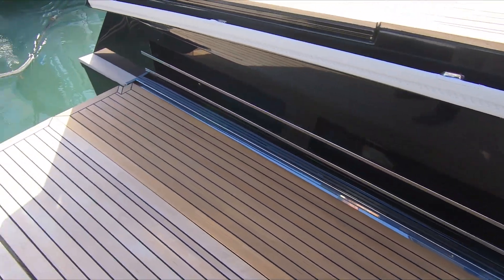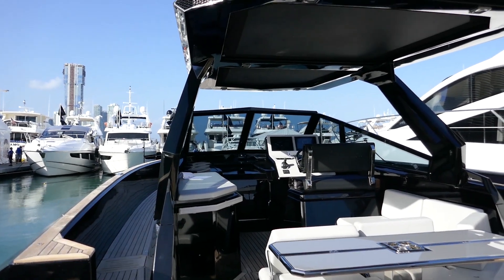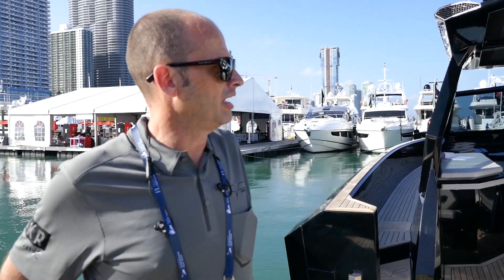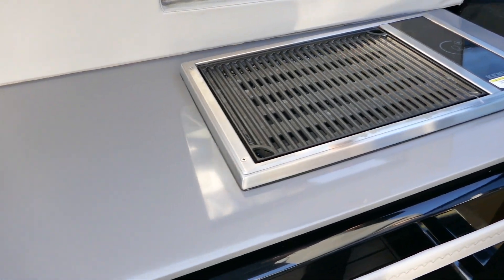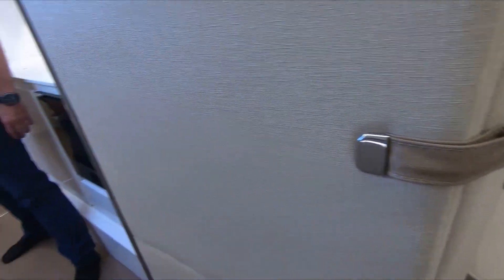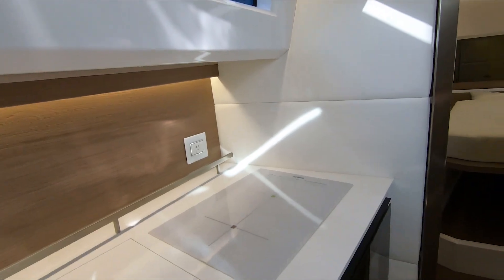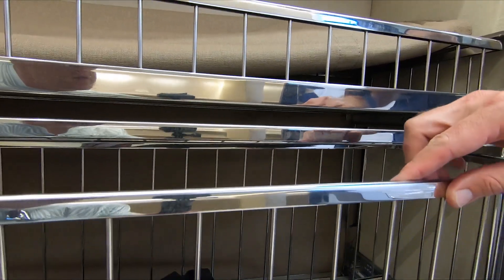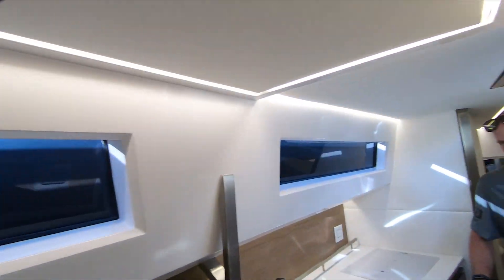Debut of Unique Italian EVO Yachts' EVO R4 WA (Walk Around) at Miami Yacht Show - MYS 2020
From Naples, Italy, a new EVOlution in boating emerges... EVO YACHTS debuts at their first US boat show:  the 2020 Miami Yacht Show (MYS).

EVO Yachts are available in 2 lengths:  the 43 ft R4 and the 58 ft R6.
The R4 is available in 3 different models:
R4 - with a traditional solid bow
R4 WA - (FEATURED IN THIS VIDEO) with a beautiful Walk Around the helm station
R4 CC - Center Console sporty model with 4 Mercury Verado 400 HP outboard engines

The idea of EVO Yachts was born in 2014 from a fortunate encounter between Blu Emme Yachts and the Neapolitan yacht designer Valerio Rivellini.

Maximo Canales, representative for EVO Yachts and based at DKR Marine in Miami, gives us a tour of this unique beauty.

This was recorded on Thursday, February 13th, 2020 at the Miami Yacht Show.

FAD1010 is FADigital:  "The Everything Channel"
This channel needs viewers like you to survive and grow!